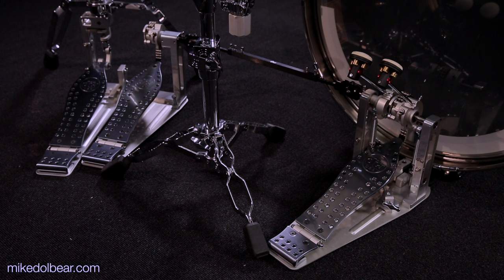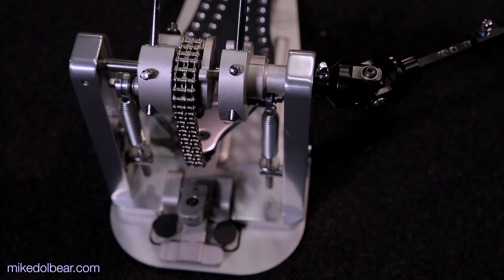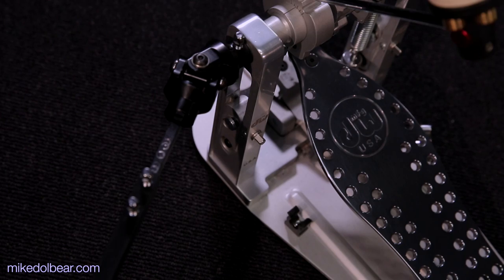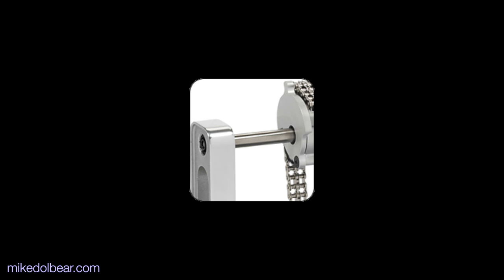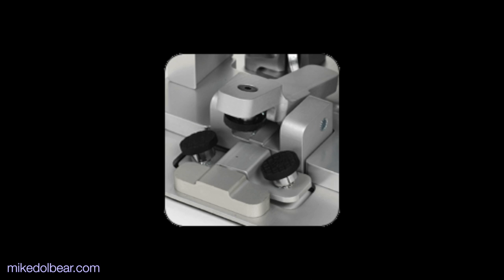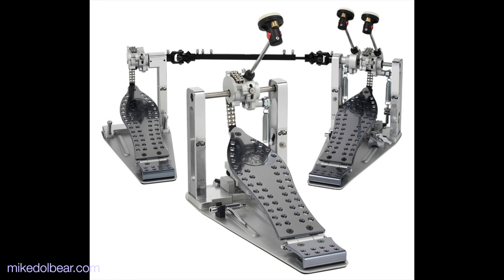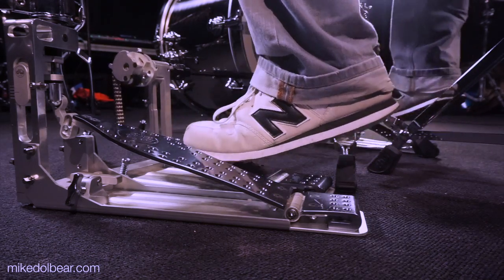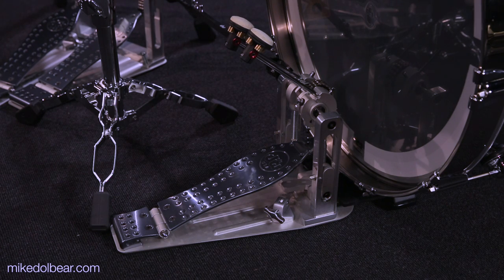DW MCD Double Bass Drum Pedals